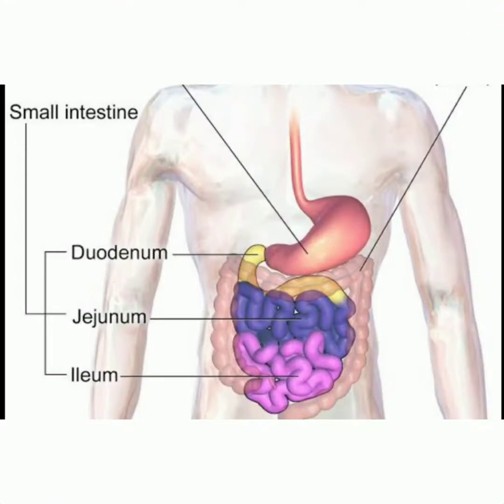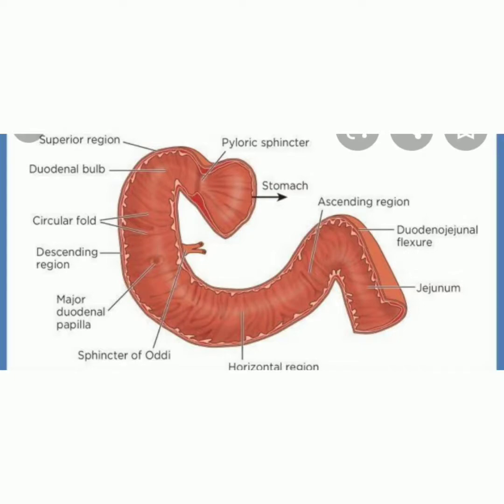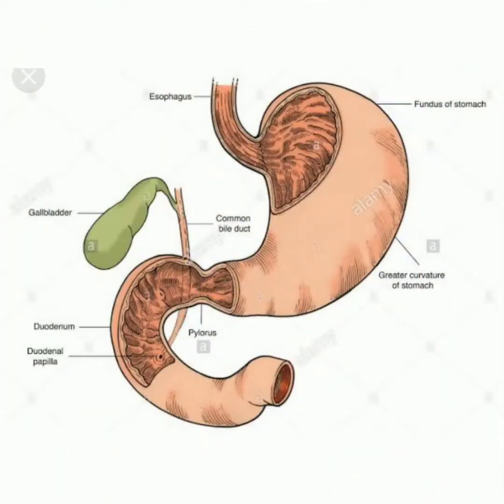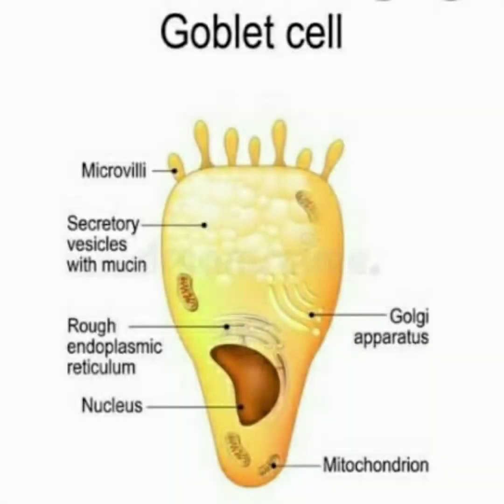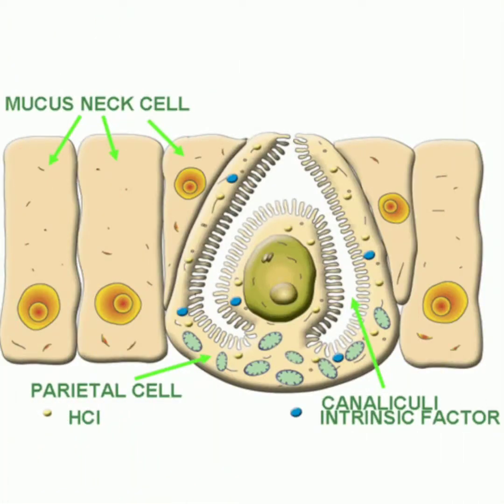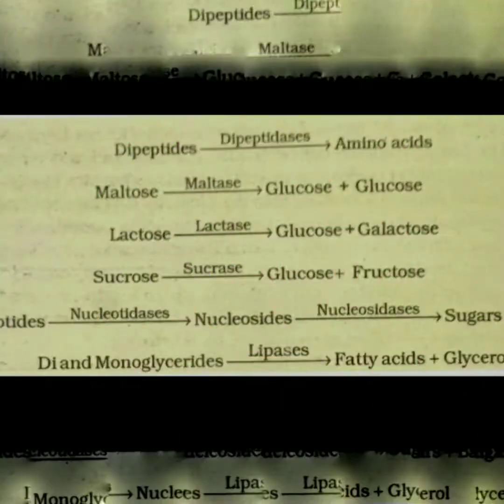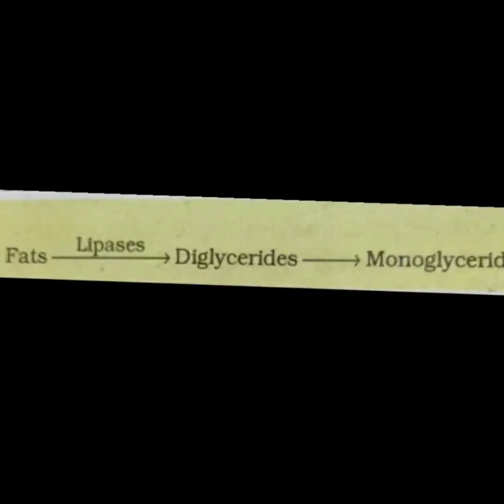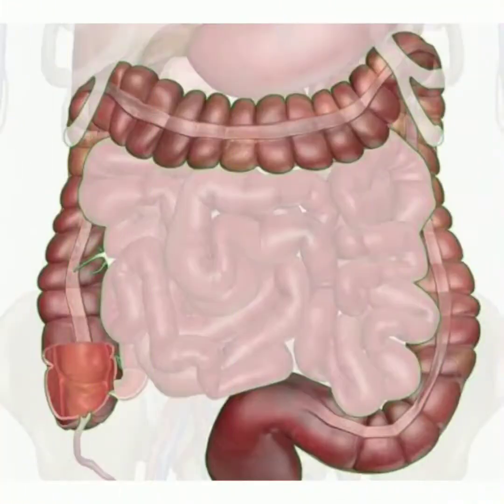Digestion and absorption in intestine | A. G. Zone